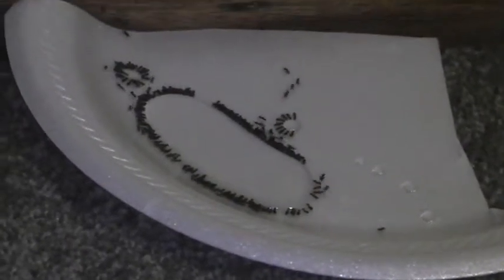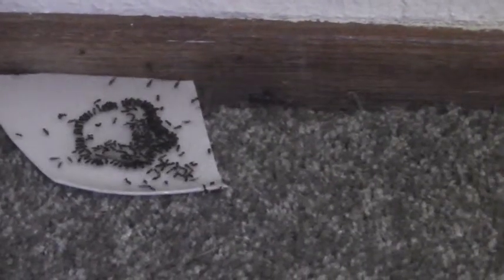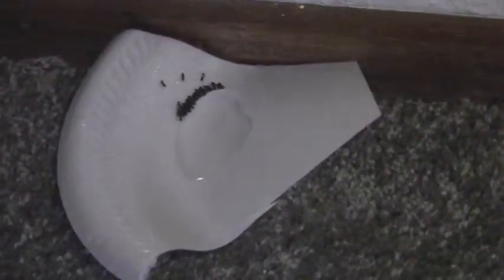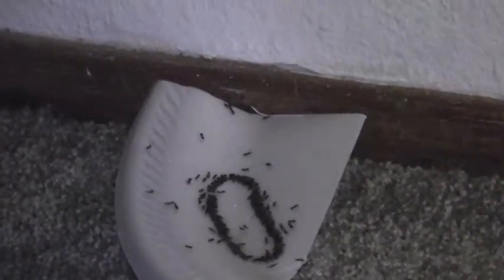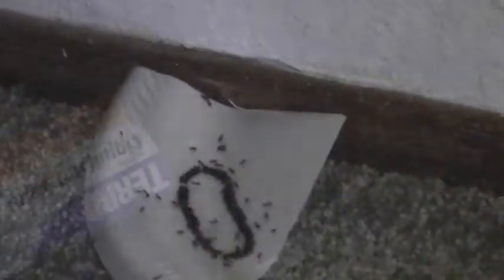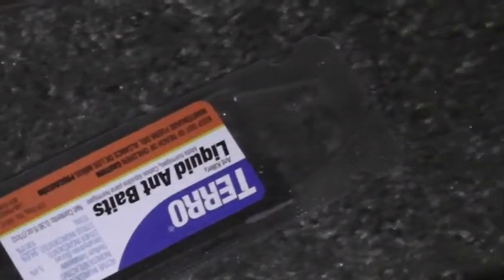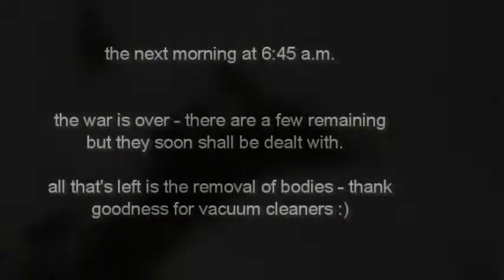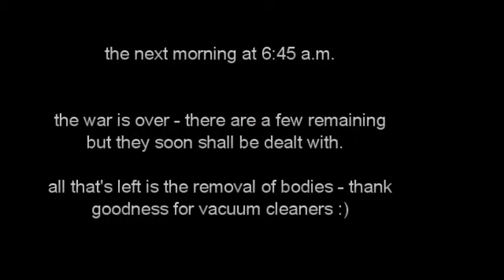ants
my war against the ants